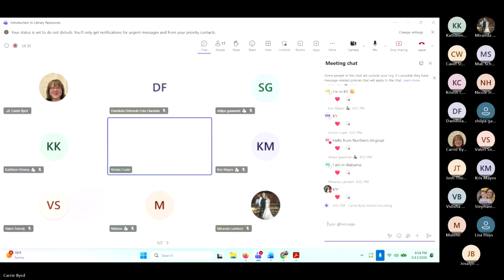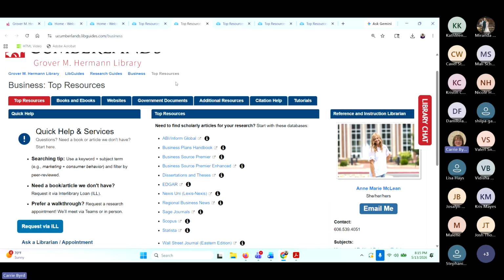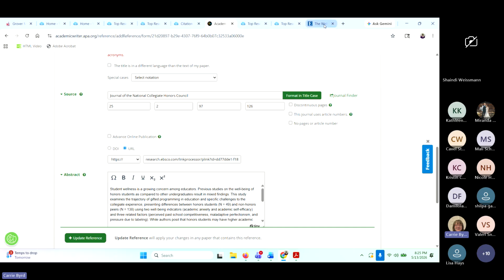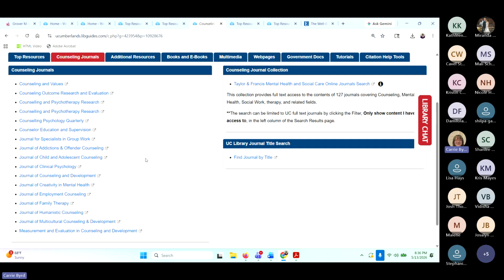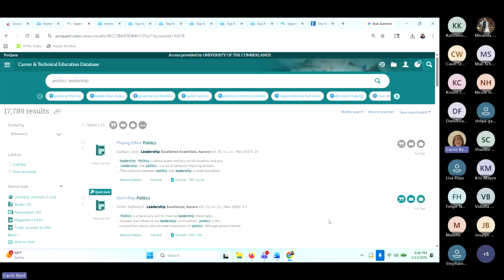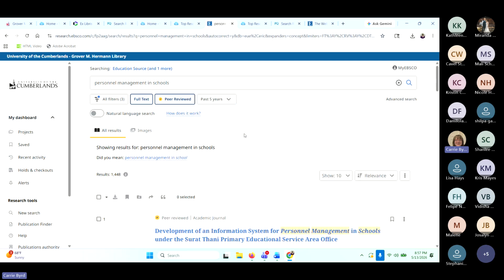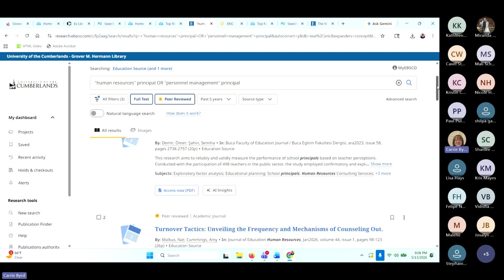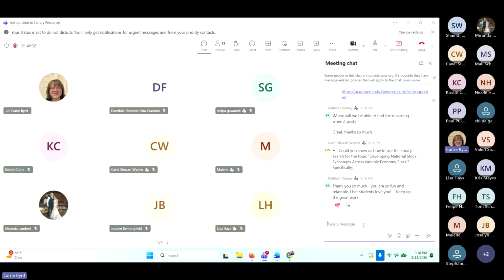Introduction to Library Resources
Introduction to Library Resources 5/13/26 8 PM